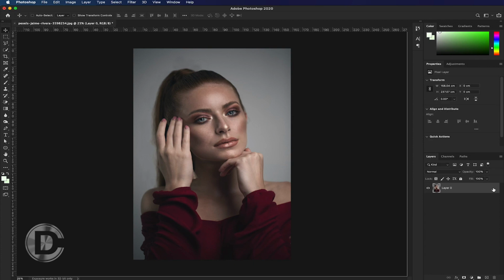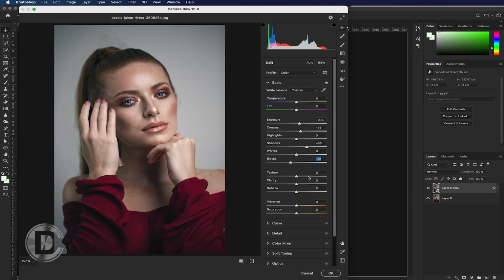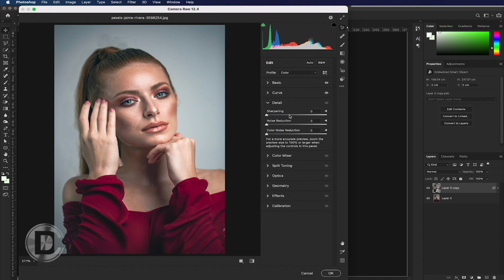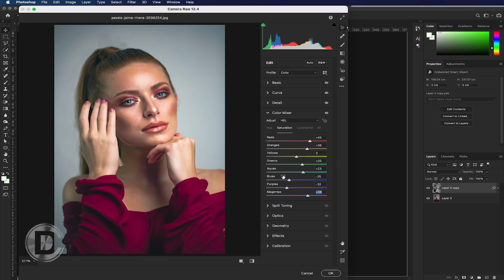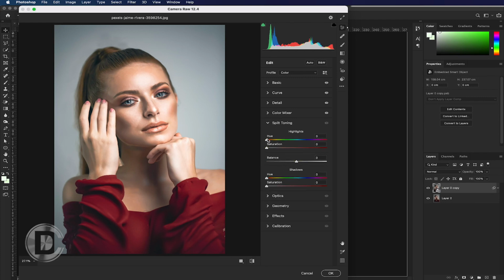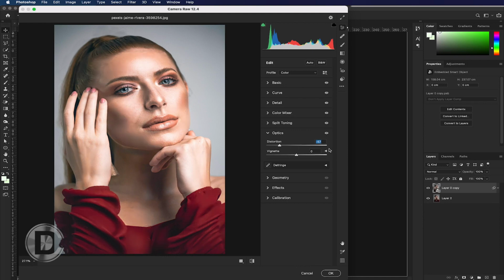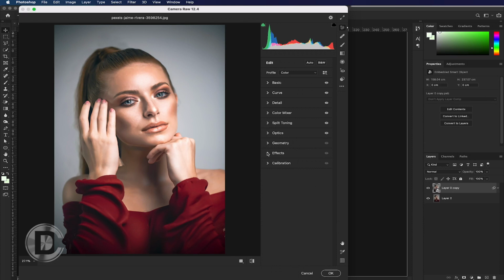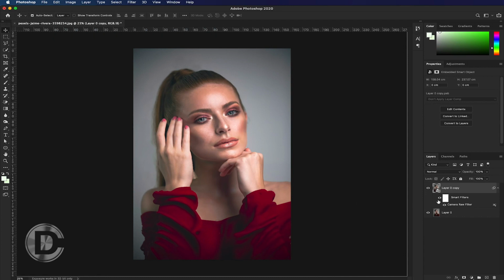Camera Raw Filter in Photoshop | PHOTOSHOP FOR BEGINNERS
In this photoshop tutorial, we gonna learn what is camera raw filter and how the camera raw filter works. You can edit model photoshoot, product photoshoot and also you can colour correct your pictures using the camera raw filter.